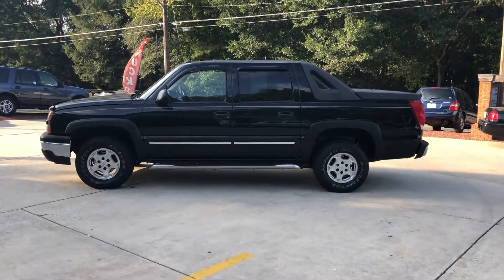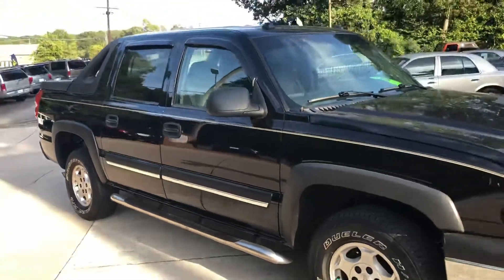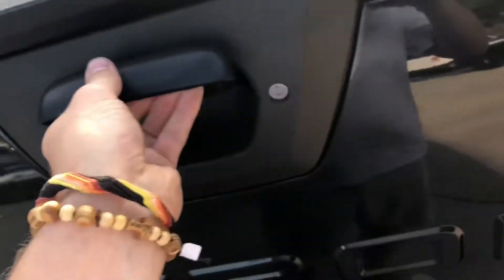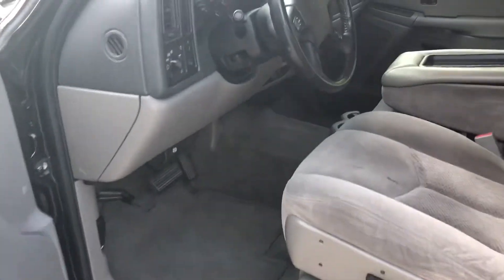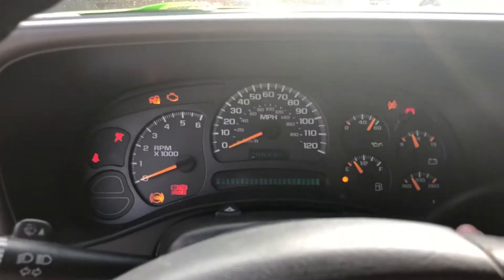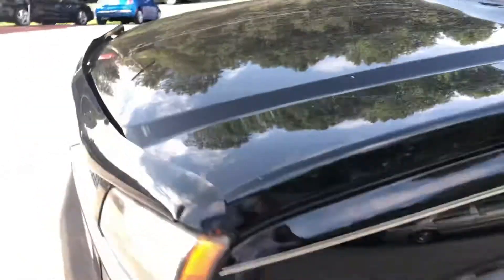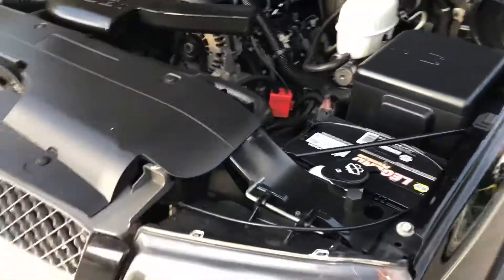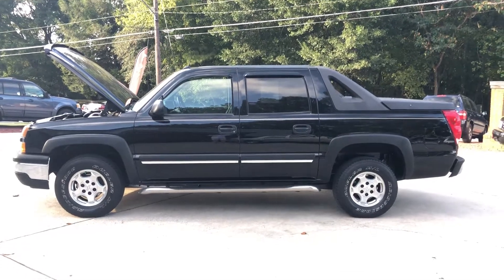2005 Chevrolet Avalanche 1500 LS Cherokee Auto Group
Just in is this nice local owned rust free southern Chevrolet Avalance LS Premium Pkg crew cab 4-door, short bed non-work truck 1/2 ton 1500 Series 5.3L Vortec v8 truck! This one has the look! This one has lots of nice feature like cold ac, bedliner mat, tinted windows, cruise, tilt wheel, steering wheel controls, am/fm/cd, front tow hooks, fog lamps, leather wrapped steering wheel, power mirrors, step bars, automatic dimming compass & outside temp rear view mirror, chrome bumper and grill pkg, power drivers seat, nice soft 40-20-40 split bench seat, power windows & power door locks, nice black cladding trim that shows well and not faded, removeable rear window and fold down feature, clean interior, match set of 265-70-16s set and sharp factory 16 inch alloy wheels and much more! Just passed Ga's strict emissions so you are good to go there. This truck runs and drives out super strong and is looking good in and out and is one neat machine!